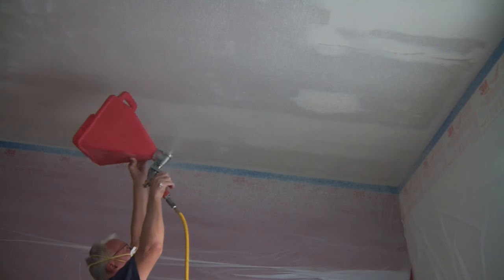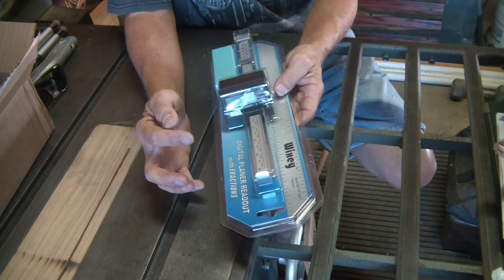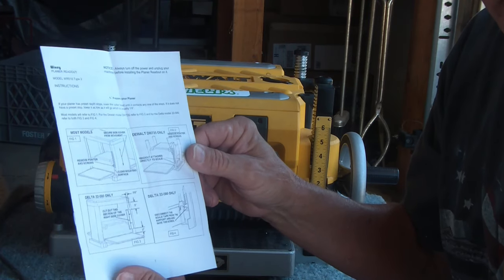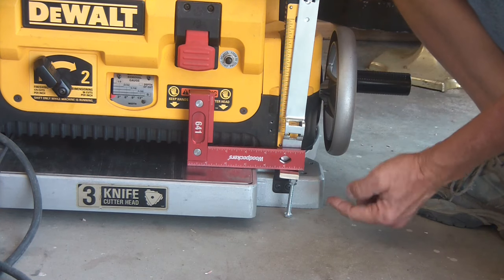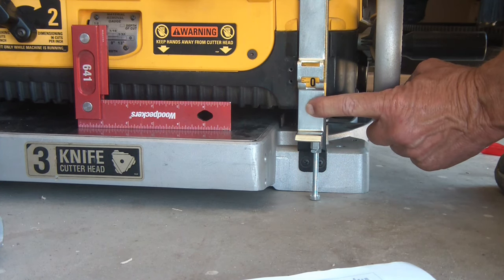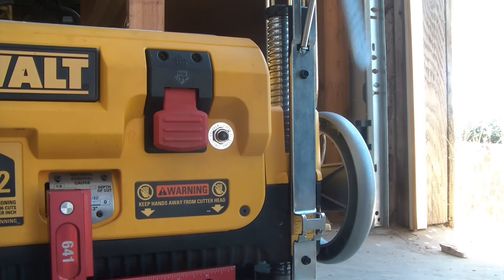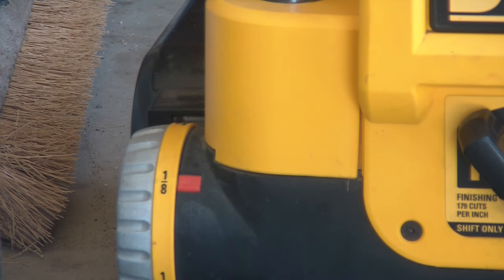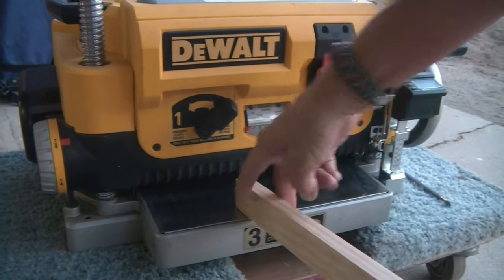Install & Demo of Wixey Digital Planer Readout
Install & Demo of Wixey Digital Planer Readout on DeWalt DW735
Get the precision you need out of your planer and attach the  Wixey Digital Readout